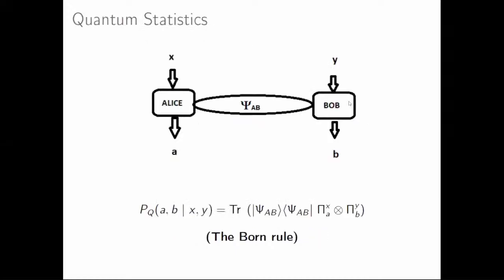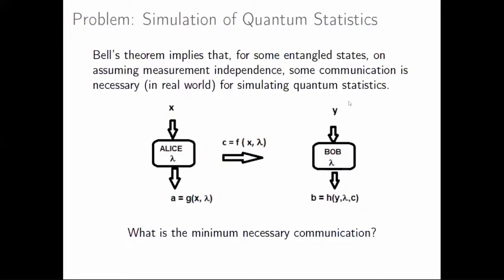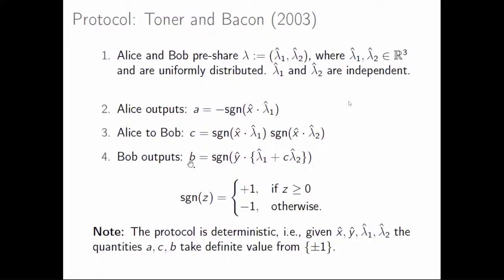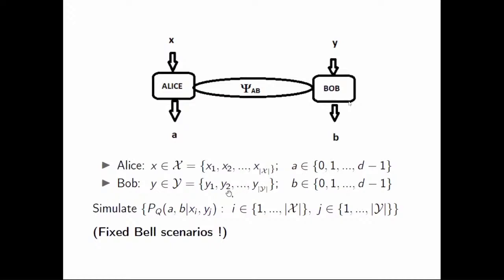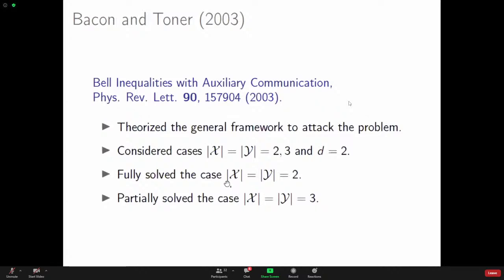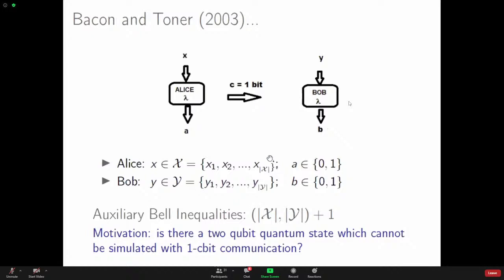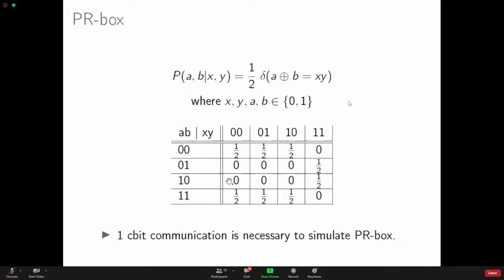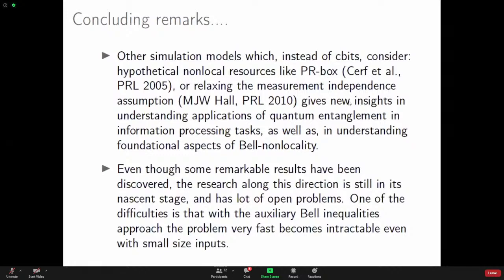Communication Cost of Simulating Bell - Nonlocality - Dr. Ashutosh Rai